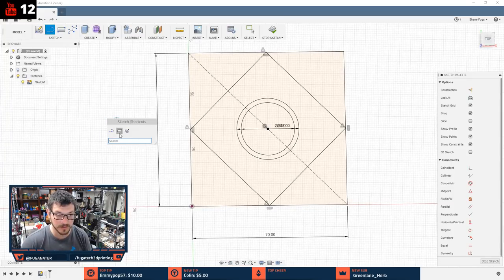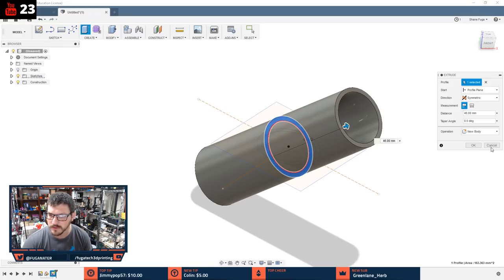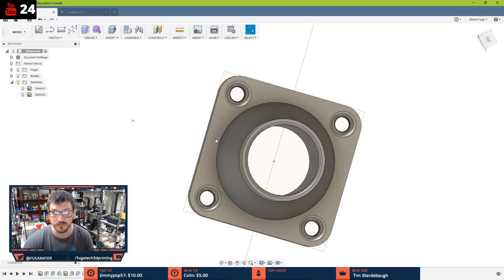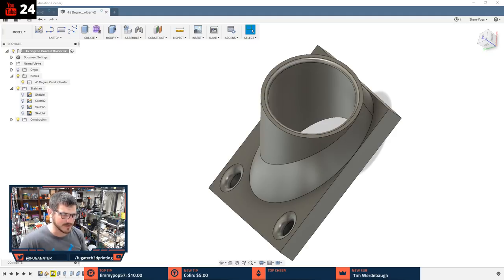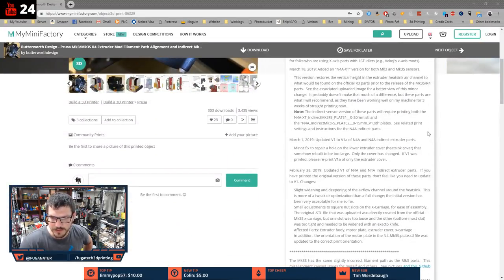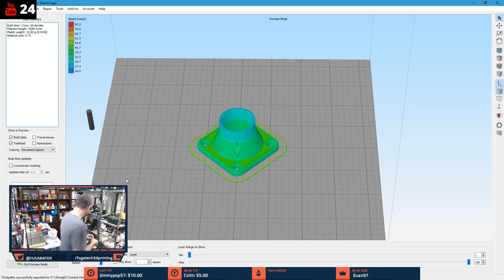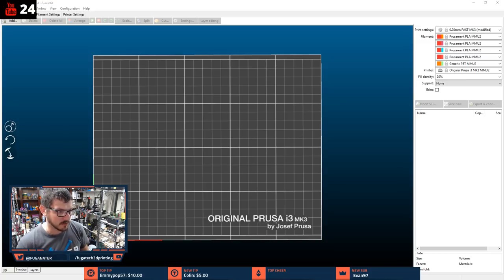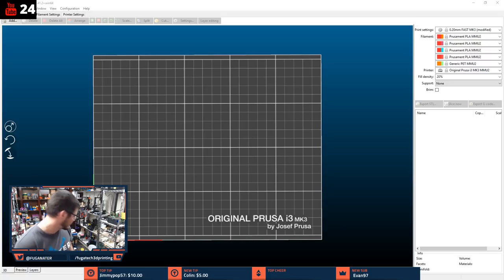Saturday Night 3D Printing Hangout (4/27/2019)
Hanging out designing some parts in Fusion 360.

Streaming with Streamlabs OBS.